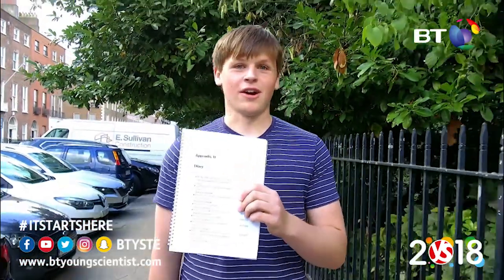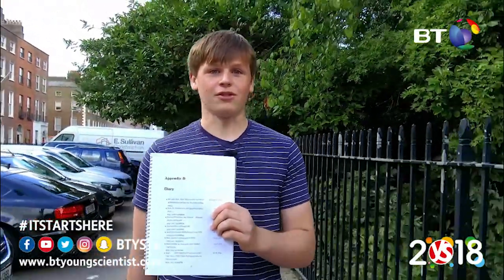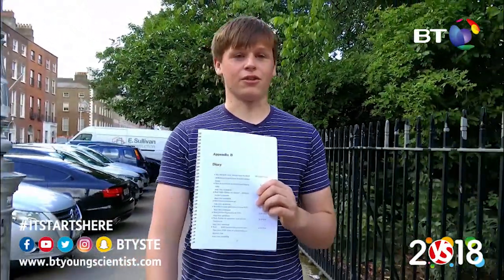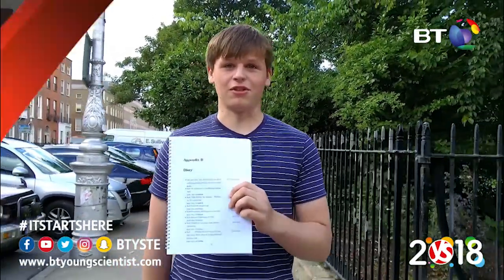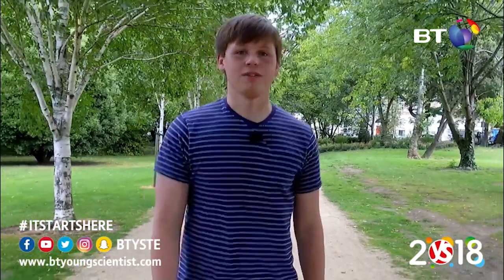BTYSTE Shane Curran top tips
Top tips for entering a project from the 2017 BT Young Scientist & Technologist of the year, Shane Curran.

BT Young Scientist & Technology Exhibition takes place from 11th - 13th January 2018 at the RDS, Dublin